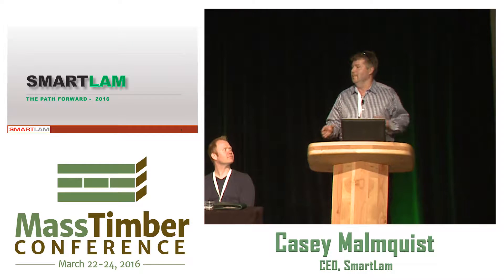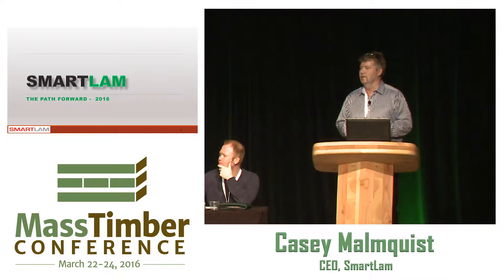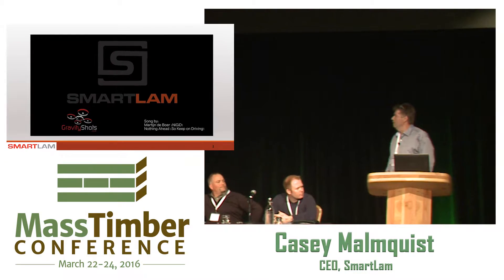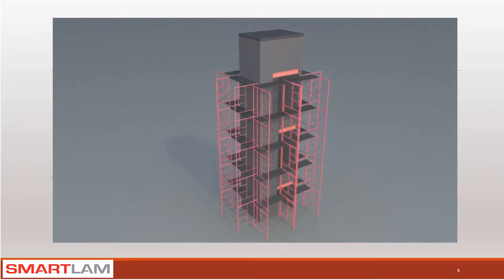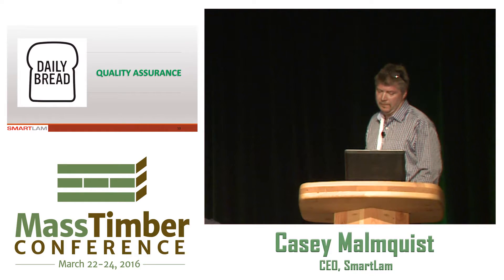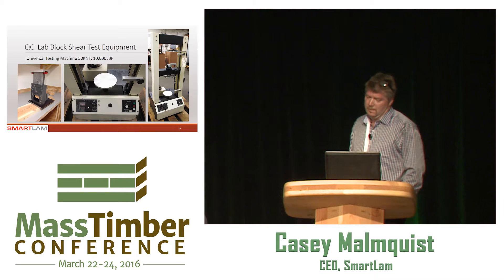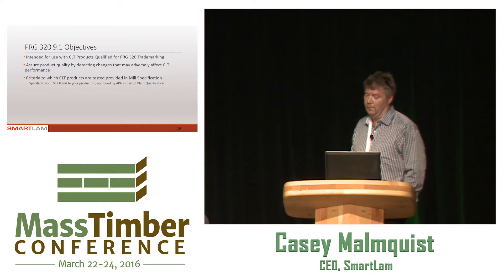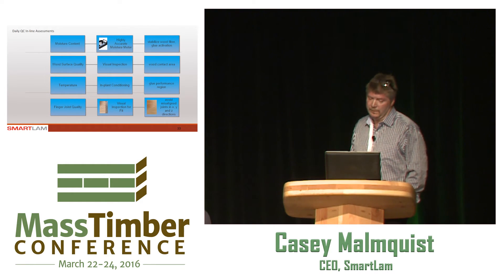Quality Assurance in the Manufacturing of CLT — Casey Malmquist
At the 2016 Mass Timber Conference, Casey Malmquist, CEO of SmartLam, discussed quality assurance metrics for CLT manufacturing and its relationship to the APA/PRG 320 and the customer.

This presentation was developed by a third party and is not funded by reThink Wood or the Softwood Lumber Board.

Welcome to reThink Wood. Our goal is to provide resources for the construction, architecture and engineering communities about the opportunities for wood in building construction.